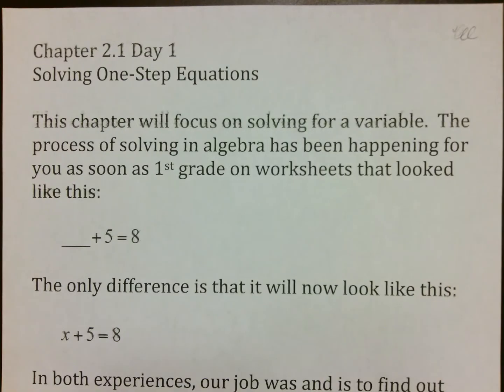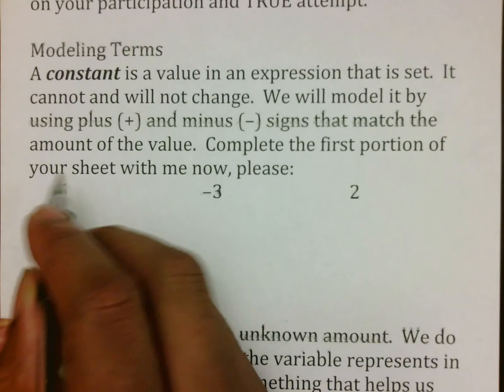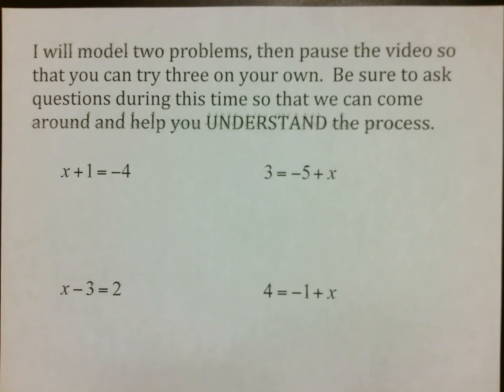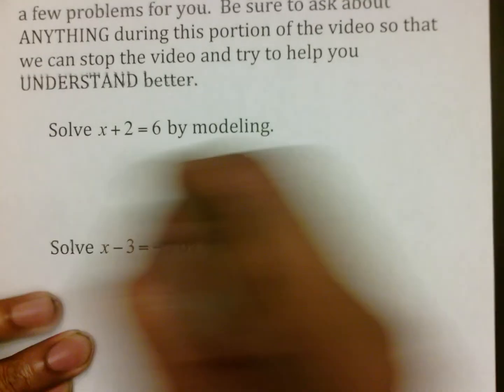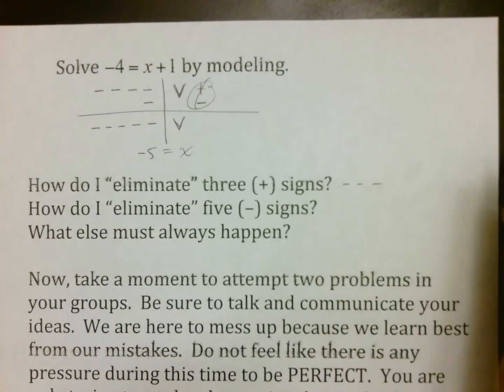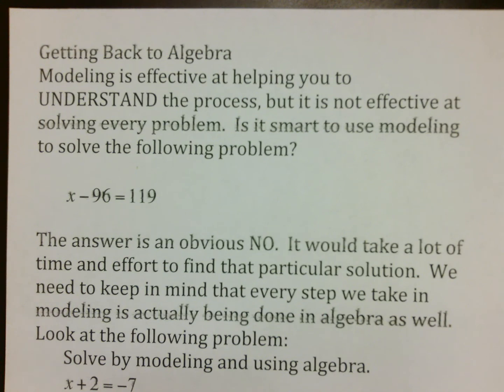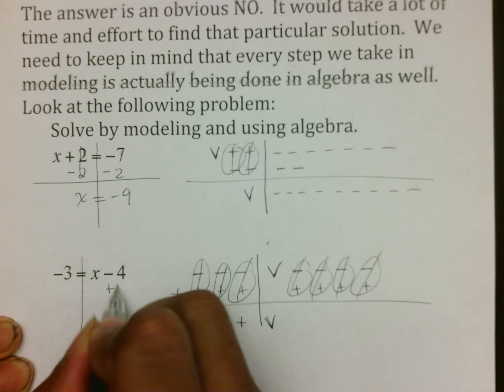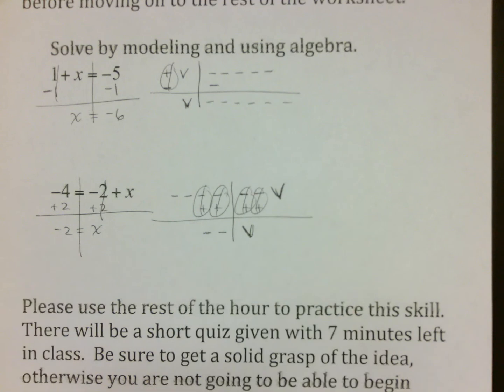SSHSMATH - Ch 2.1 Day 1